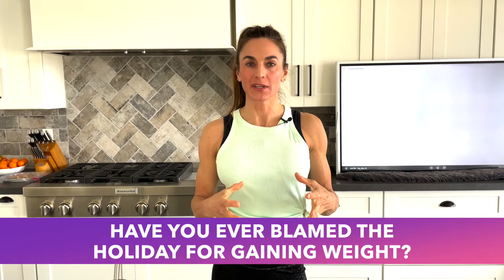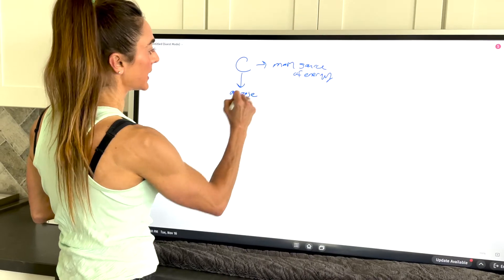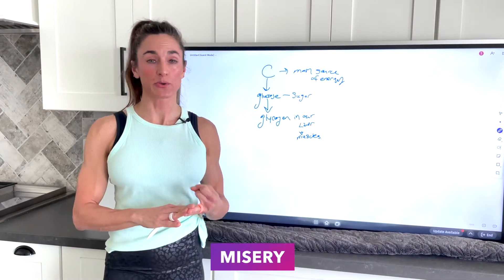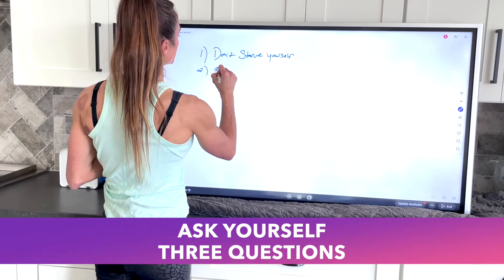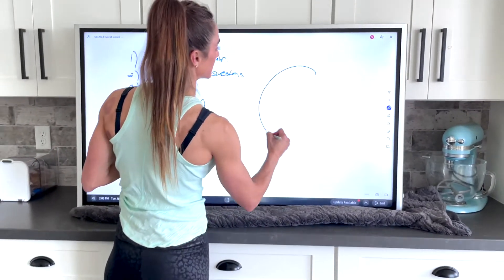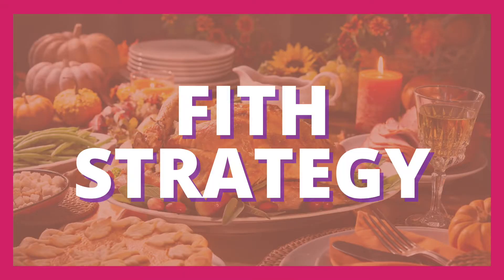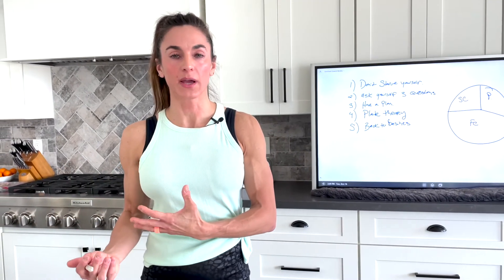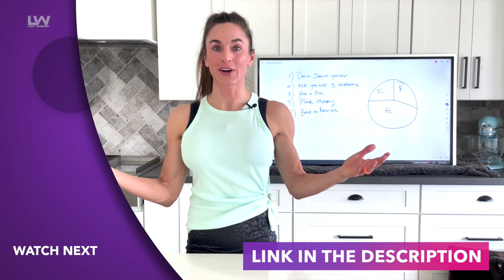Eat GUILT FREE During The Holidays 🦃 🎄 | Lady Warrior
Looking for food that makes you feel full longer, helps you maintain energy levels during your workouts, or even great foods to help you recover? Download my FREE Carb/Protein guide to help become educated on your food choices

With Thanksgiving and the holidays coming up, there are some big meals and dinners on the calendar. In this video, I go over 5 strategies on how you can fully enjoy your holiday meals while still hitting your goals.

Ready to crush your goals while enjoying what you eat? I'll teach you how to crush your nutritional goals while strengthening your mental, emotional, and physical well-being. Book a free call with me to go over what you are looking for in a coach, your goals, and how I can help you.

I can't wait to talk to you!

Needing to satisfy your sweet tooth this holiday season but not wanting to curb your progress? I make a protein brownie nearly every night that helps my sweet tooth and fills me up. Get this filling & satisfying brownie recipe for FREE

VIDEO CHAPTERS:
0:00 Intro to 5 Strategies to Eating Right & Enjoying Thanksgiving and Any Holiday Feast!
0:58 Do Holidays Make Me Gain Weight?
1:23 What Do Carbs Do To Our Bodies?
4:00 1st Strategy - Don't Starve Yourself
5:20 2nd Strategy - Ask These 3 Questions
5:42 3rd Strategy - Have A Plan
6:52 4th Strategy - My Plate Theory
9:05 5th Strategy - Go Back To Normal The Next Day
11:12 Download My Free Food Guide!

ABOUT ME:
Welcome to Lady Warrior on YouTube!  This is a place where you can learn and implement the tools you may be missing to level up your fitness with strength training and macro-based nutrition to build the confident, sexy body you want to achieve.

Hey.. I am Shannon Johanson, a Personal Trainer and Certified Nutrition Expert ready to help put an end to your fears, false beliefs, and failures & empower you to take control of your mind and body.  I will teach you the amazing benefits of strength training, that food is NOT the enemy, that more cardio isn't better it's just more, that finding balance is where you find true happiness and results are what you get when it all comes together.

If you want to keep getting what your getting, then keep doing what your doing, otherwise join me and let's Dominate the Day!